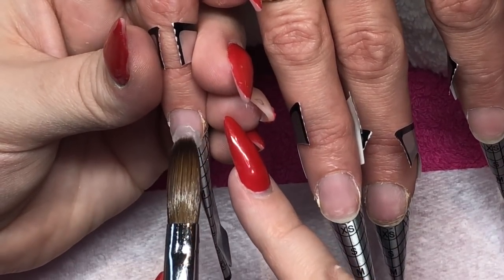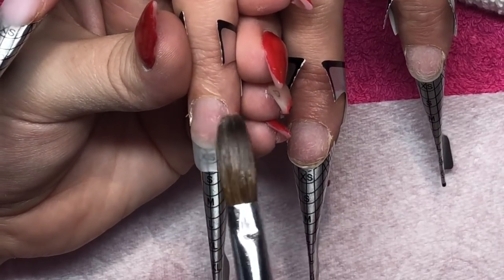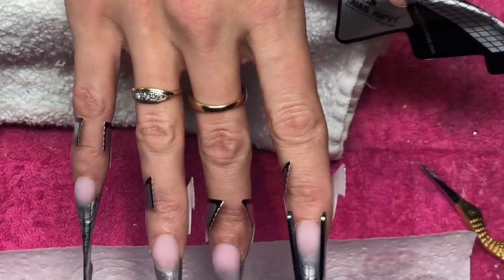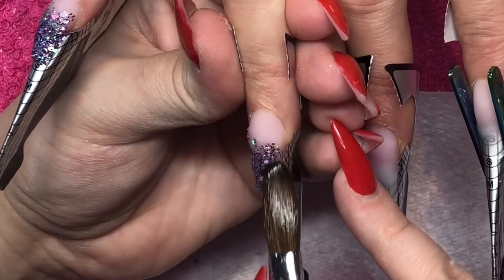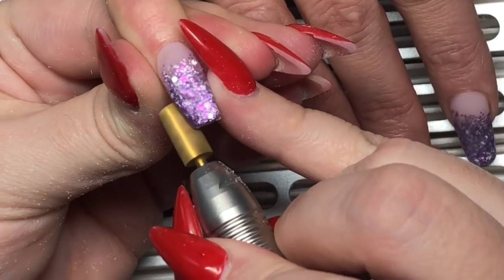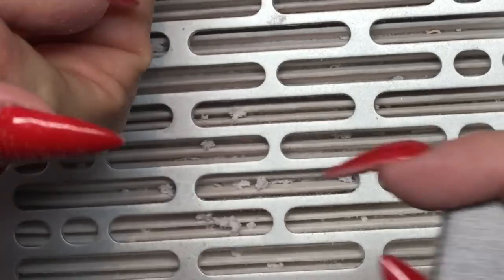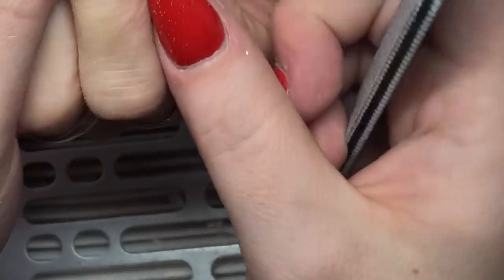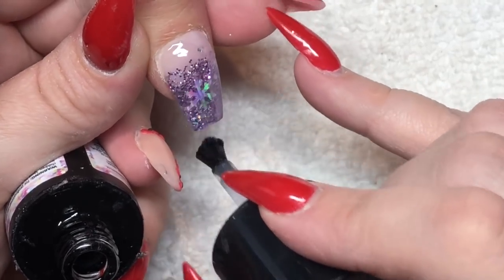Acrylic Nails | Wide Nails Made Beautiful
My new tripod !!
Use code Lizsnails (not case sensitive)

Efile bits are always from nail.supplies as well as stamping plates / stamper and polishes 👇🏼

The efile is use is the saeyang k35 from TAFS

The lamp I use is the Gel Bottle Inc “Light the way” LED lamp

And why not join my facebook group!